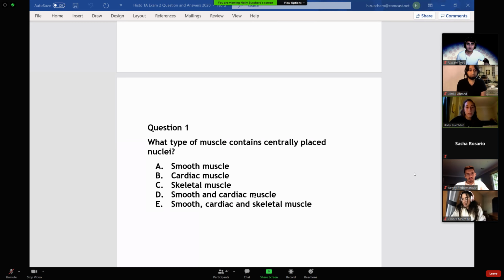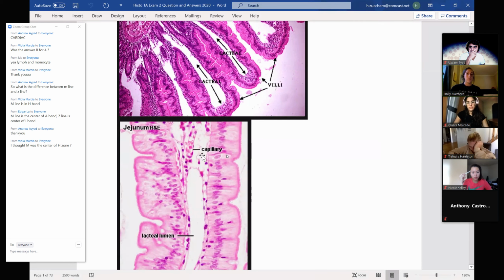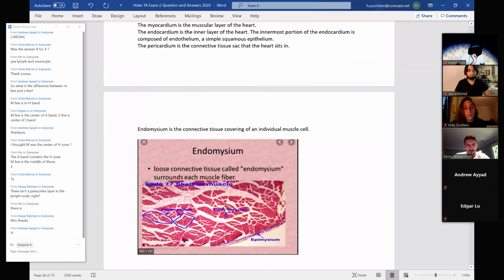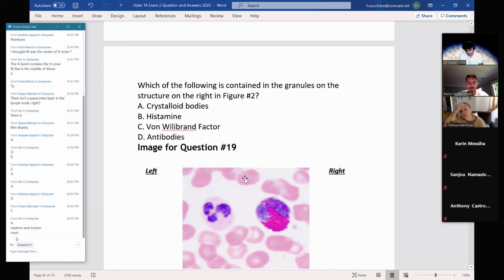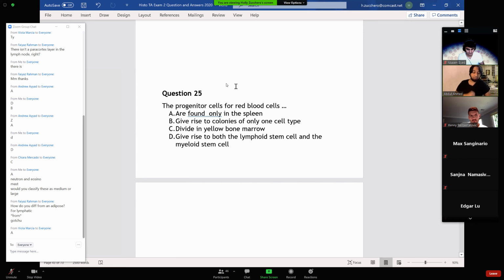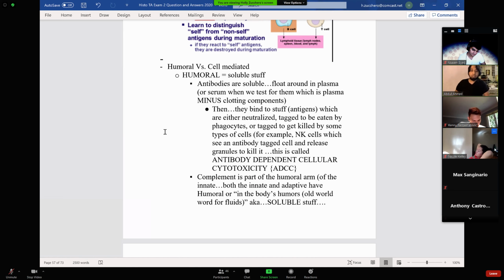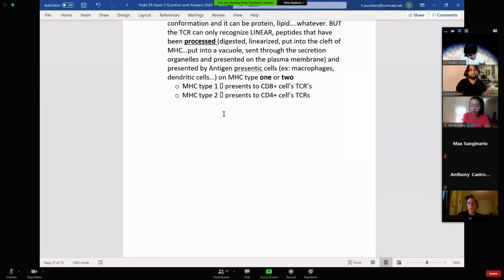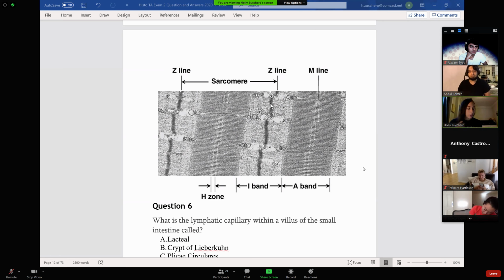TA review histology 2